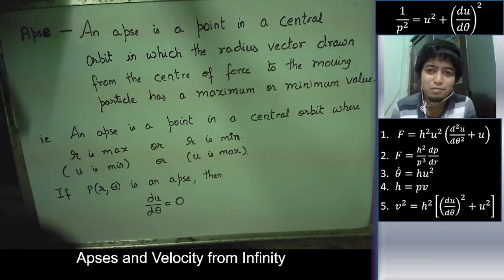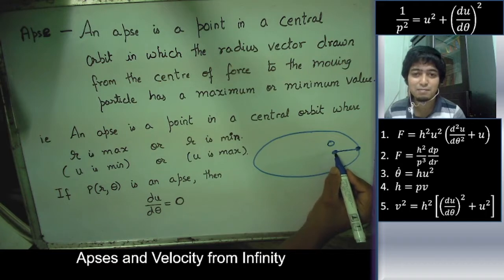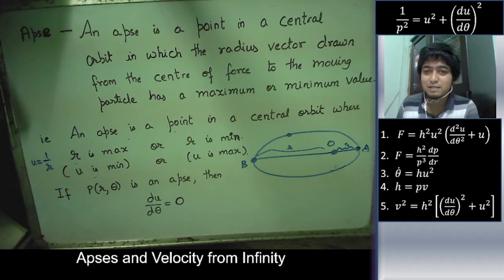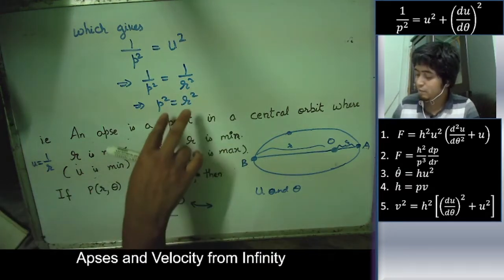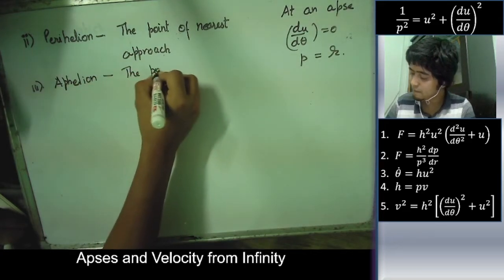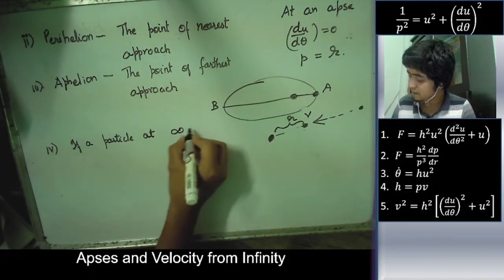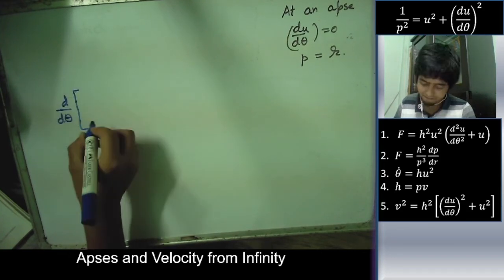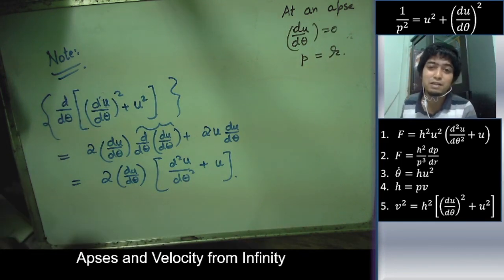Apse and Velocity of a particle from Infinity